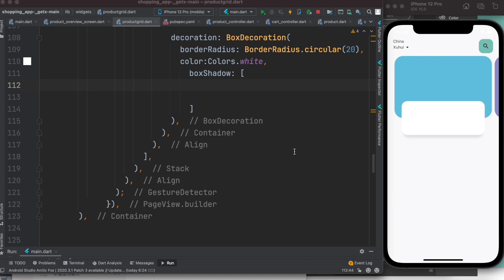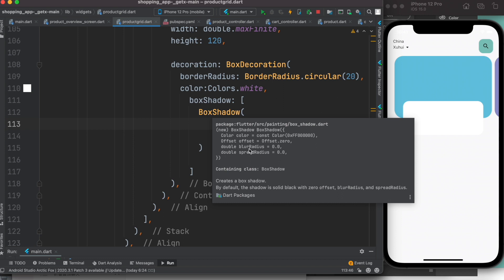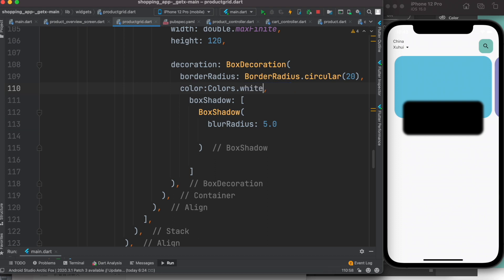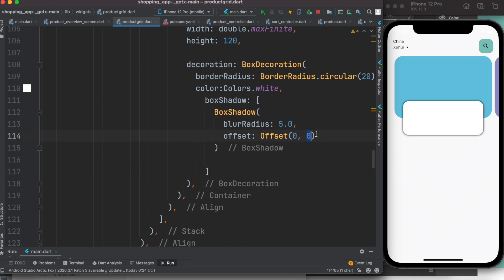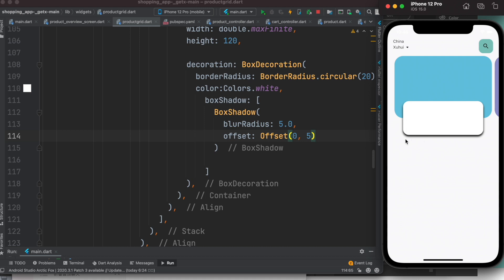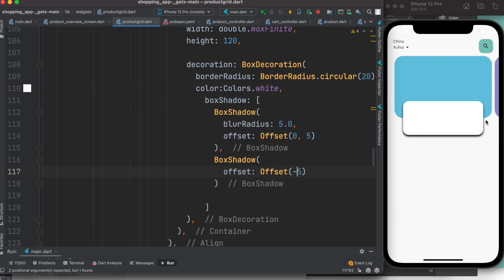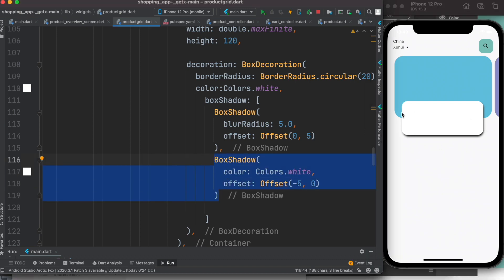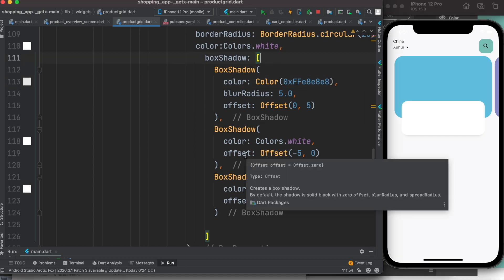Flutter Shadow | Apply Shadow Only One Side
You will learn how to apply shadow only one side in flutter. We will learn how to control shadow. You will also learn about blurRadius, offset.